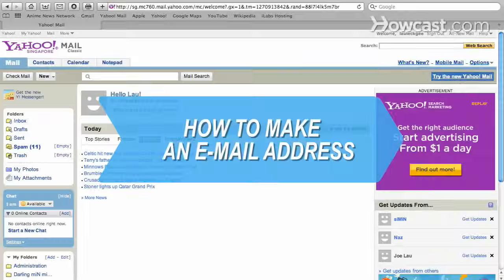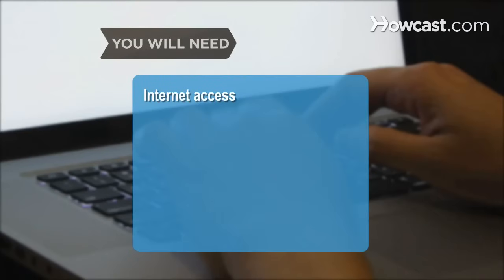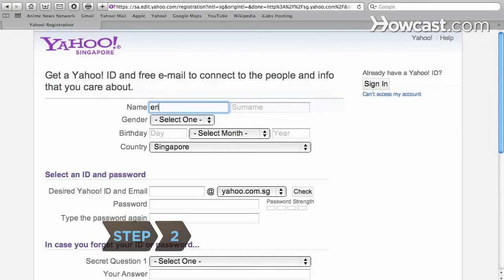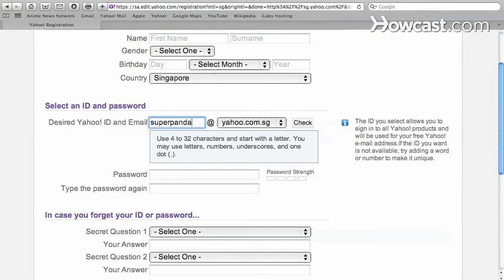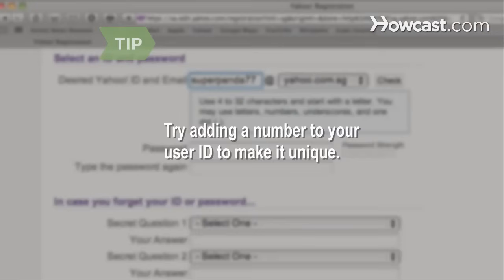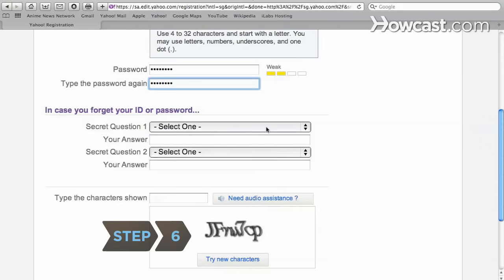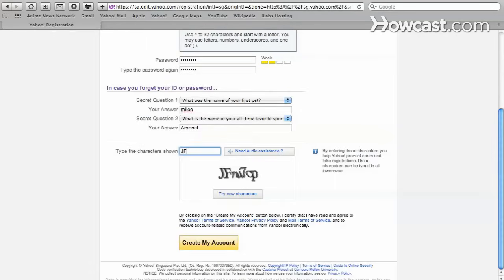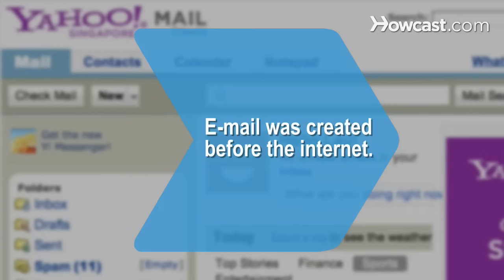How to Make an E-mail Address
E-mail is a fast, easy, and cheap way to keep in touch with the important people in your life, but you need an address to send and receive mail.

Step 1: Go to site
Go to the provider you want your e-mail account to be with, such as MSN or Yahoo or Gmail. Find the "Sign Up" link and click on it.

Step 2: Fill in personal info
Fill in any personal information that the site requires.

Step 3: Choose your ID
Choose your user ID. This is the name or tag that comes before the "at" symbol in your e-mail address and can be your name, nickname, or anything you make up as long as it uses only the permitted characters.

Step 4: Click check
Click the Check button to see if the user ID you want has already been taken by someone else.

Tip
If the user ID you really want is already taken, try adding a number after it, like your birth year, age, or some other significant figure.

Create a password for your e-mail account. Make it something easy for you to remember, but difficult for someone else to guess.

Step 6: Finish registration
Finish your registration. Sometimes this includes creating or answering a security question, accepting the e-mail provider's service agreement, or proving you are actually human by entering a special set of characters.

Step 7: E-mail your friends

Electronic mail was developed at MIT in the 1960s, years before the internet was created.